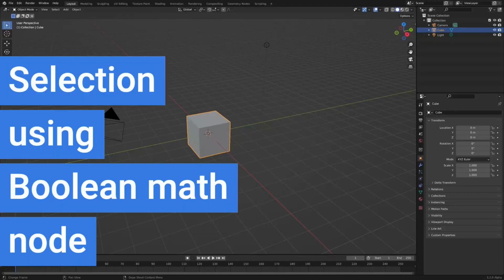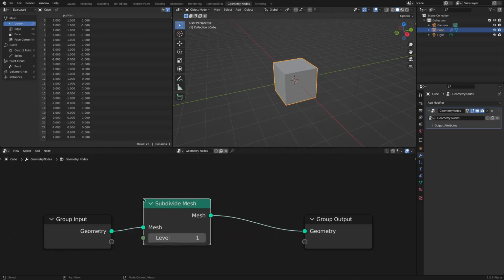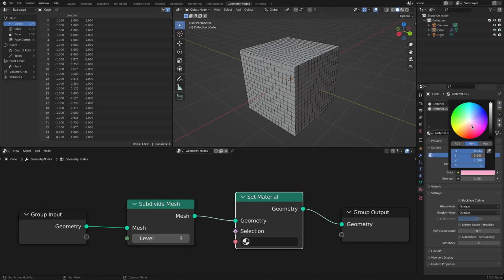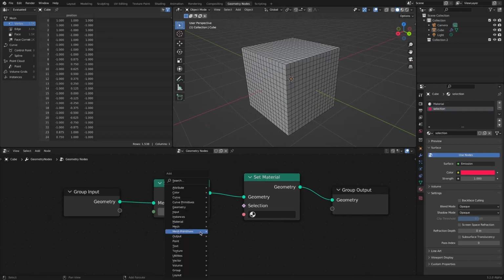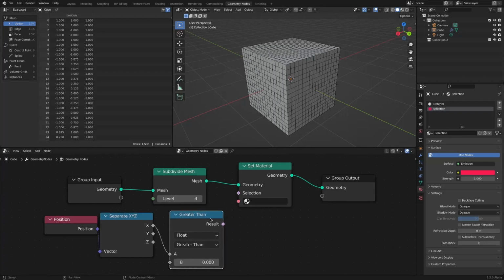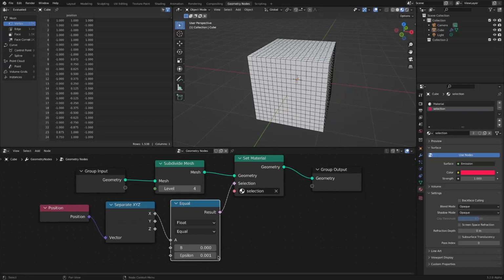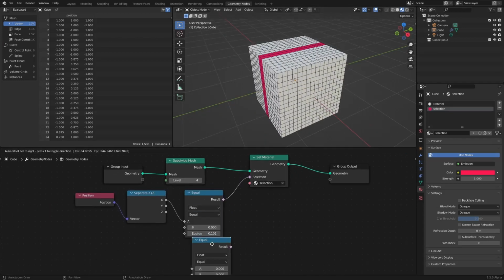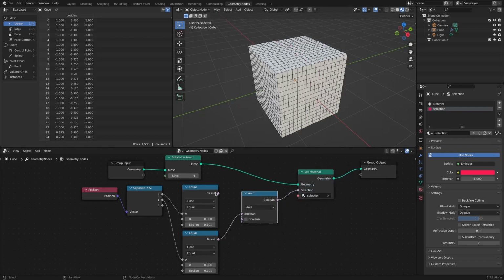Selection using Boolean math node (Geometry nodes, Blender)